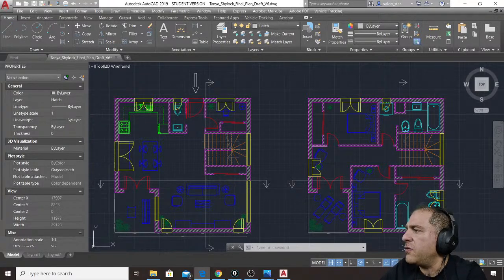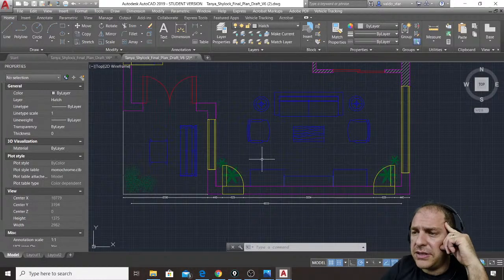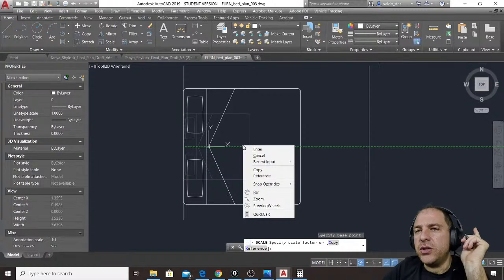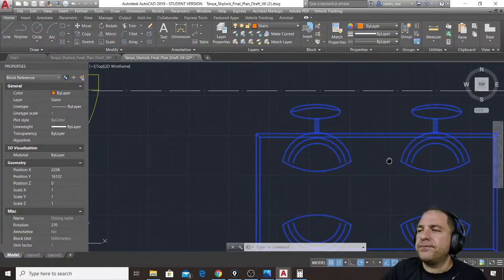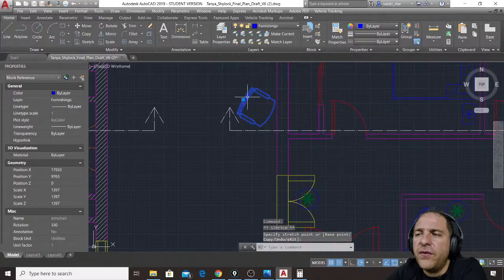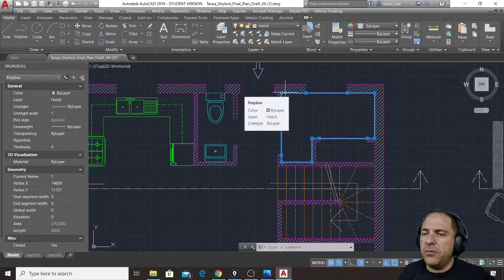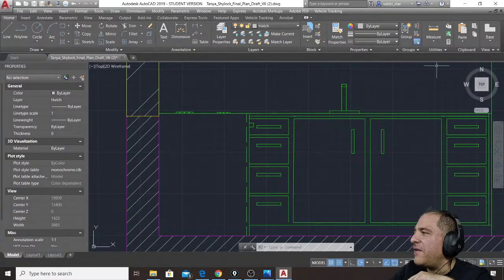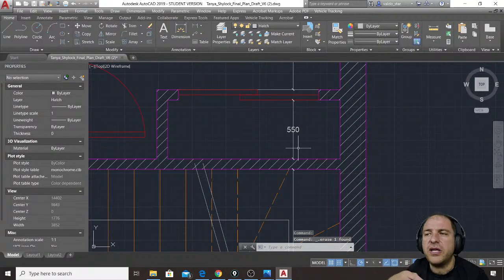AUTOCAD- 11-13 Thursday 14/May/2020 - Questions and answers